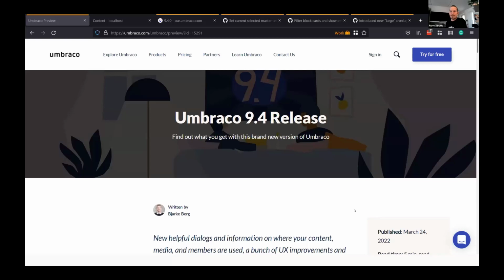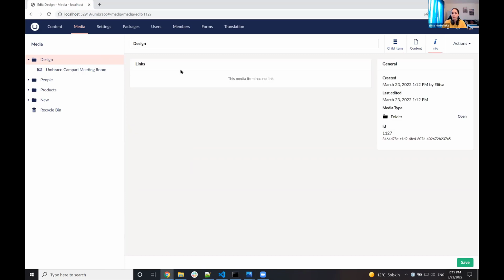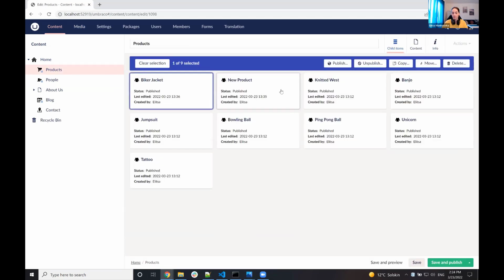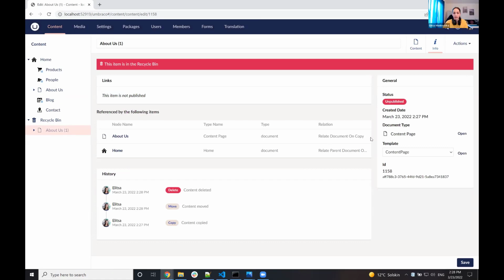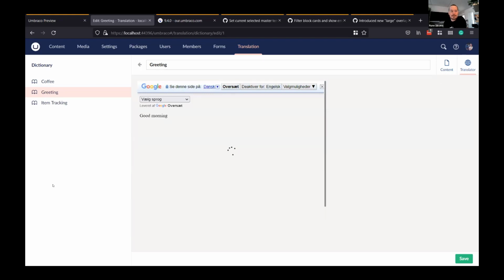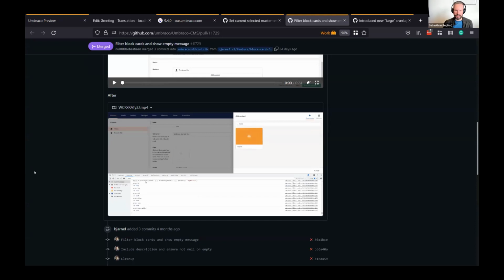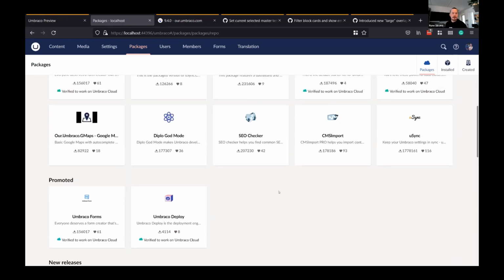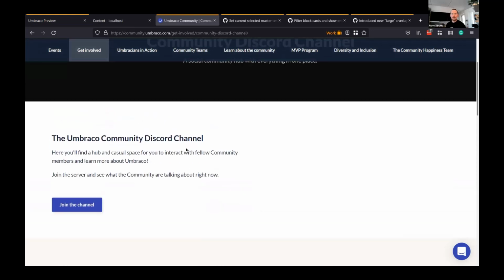Unboxing Umbraco 9.4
A new version of Umbraco CMS is out and there are plenty of reasons to be excited. Join Elitsa, Sebastiaan and Rune from Umbraco HQ to take a look at the new features in Umbraco 9.4.

00:00 Intro
01:29 Item Tracking improvements
03:46 Item Tracking demo
16:24 Content App support for Dictionary Items
19:43 UX improvements (template tree, Block List editor, new overlay size, promoted packages)
25:04 UmbraCollab & Umbracalong